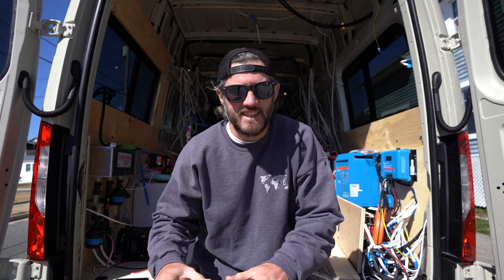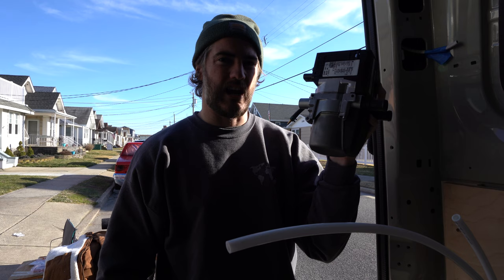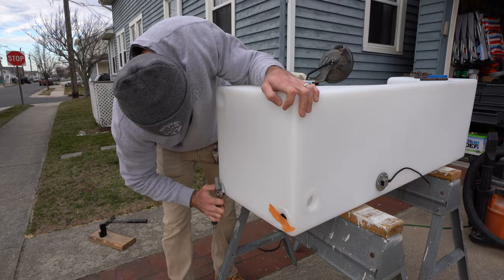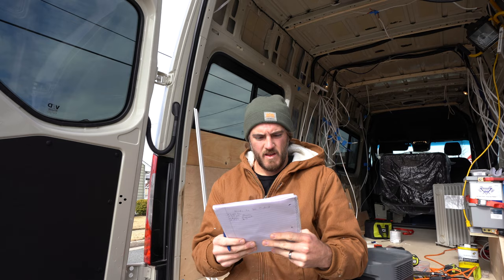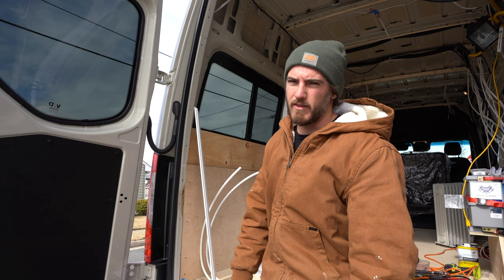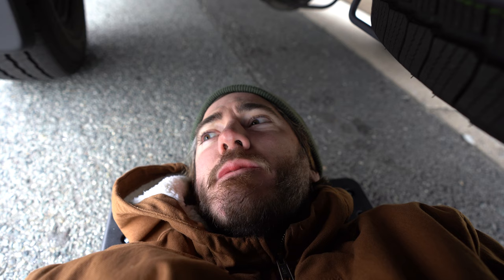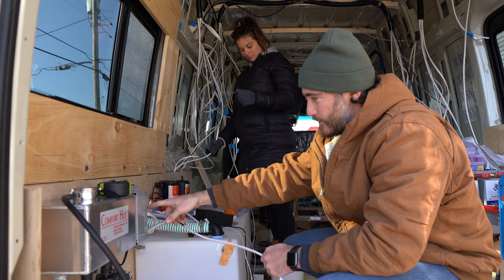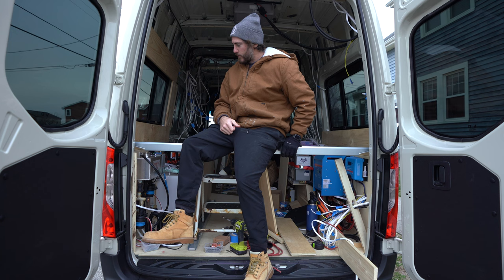12 Days Of Van Building The Push Continues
In episode 13 of the van build series, we continue pushing through with 12 more days of consecutive van building.  With many small projects moving in parallel it's tough to be consistent with the vlog but we're doing our best.

Items in this build:
* 1-1/2” NPT Male x 1-1/2" Barbed
* Water Tank Level Sensor
* 1-1/2” MPT to 1-1/2” Barb Elbow 90°
* Water Inlet
* Shore Power Inlet
* Water Tank Fill Hose
* 10/3 Marine Grade Stranded Wire
* 2/0 Stranded Wire
* 12/2 Marine Grade Stranded Wire
* Rust-Oleum Truck Bed Liner
* Rust-Oleum Truck Bed Liner for Roof
* Plasti Dip Black Rim Paint
* Painters Plastic
* Trim Tool Kit
* RCA Video Cable
* Female Torx Socket Kit
* Rattle Trap Sound Deadener

Electric:
* AC Distribution Panel

Wiring:
* 14/2 AWG Marine Grade Duplex

📷 Our Gear:
* 360 Camera